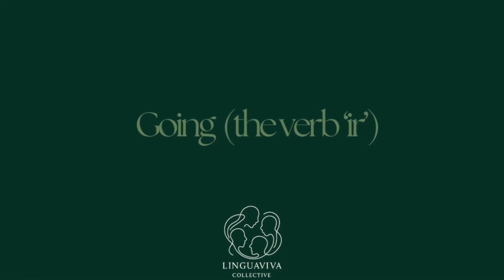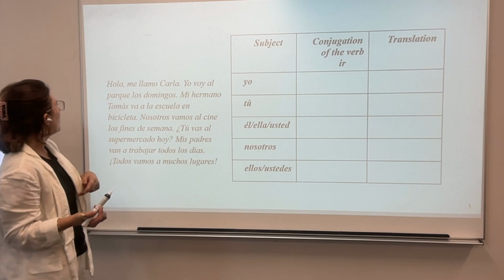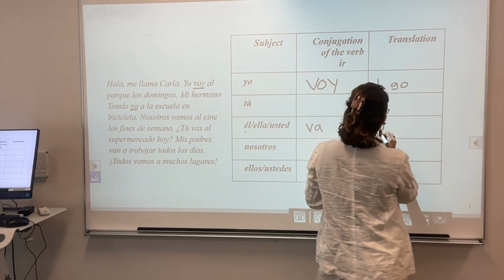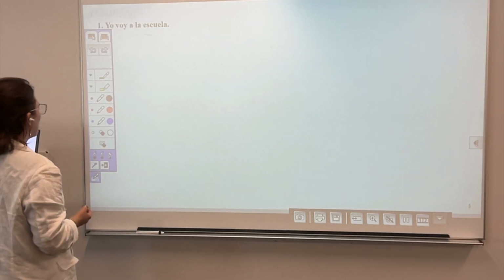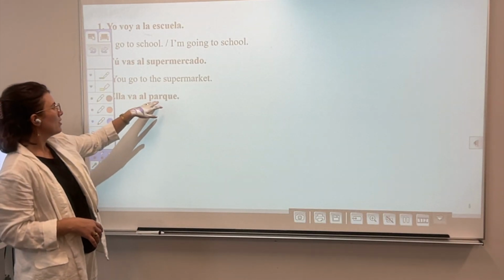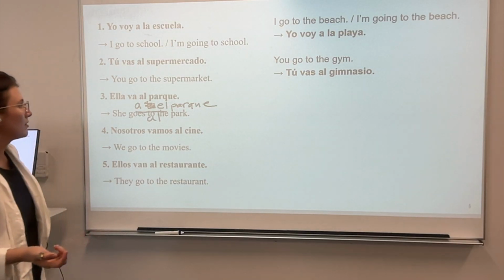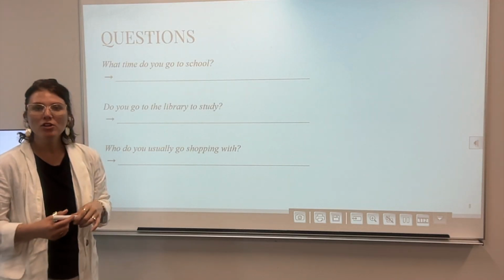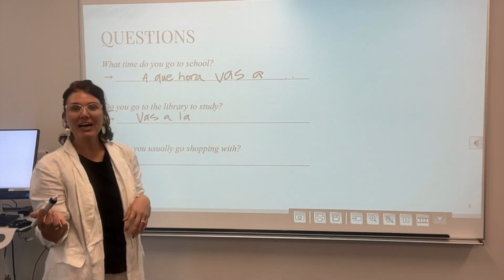Going | The verb 'ir'